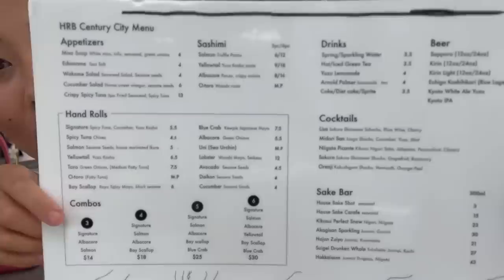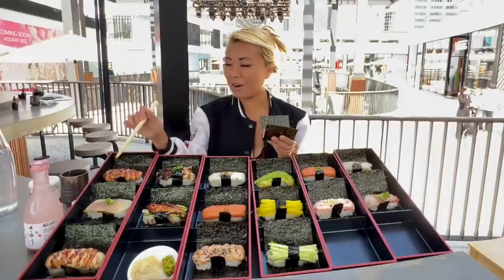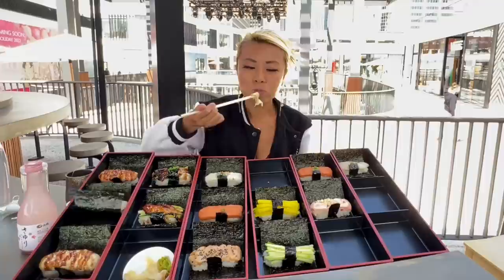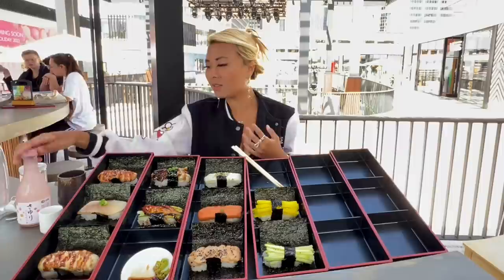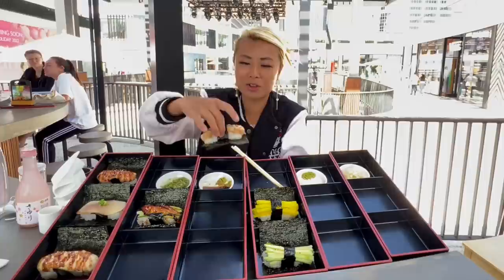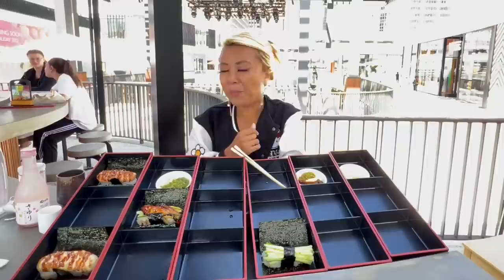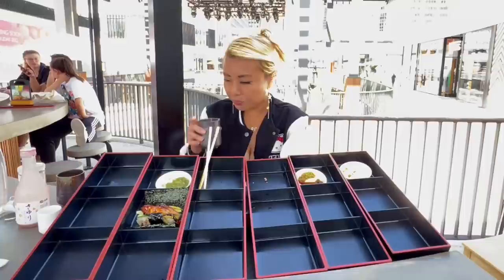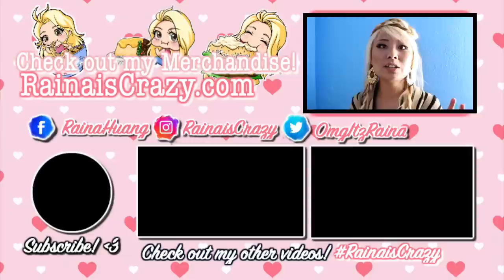EATING ENTIRE HAND ROLL SUSHI MENU at Hand Roll Bar Experience in Century City, CA!!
(Yelp) = HRB EXPERIENCE - 465 Photos & 206 Reviews - Sushi Bars - 10250 Santa Monica Blvd, Los Angeles, CA - Restaurant Reviews - Phone Number - Yelp
(IG) = @thehrbexperience

As for the Sake, they only have 2 varieties of Hakutsuru Sake. I will put the names and links for each below:

* Sayuri Nigori Sake
Sayuri Nigori | Sayuri Nigori | Our Brands | HAKUTSURU SAKE BREWING CO.,LTD. (hakutsuru-sake.com)

* Chika Sake Cup
Chika Sake Cup - A New Way to Sip | Hakutsuru

20687 Amar Rd Ste 2-196

Here are all my media links